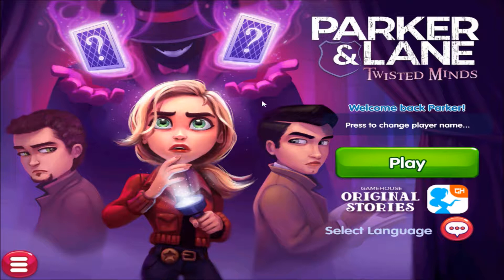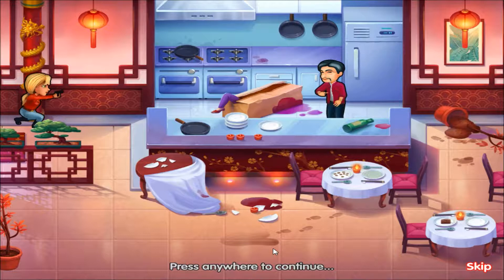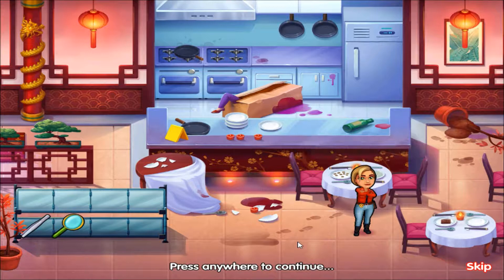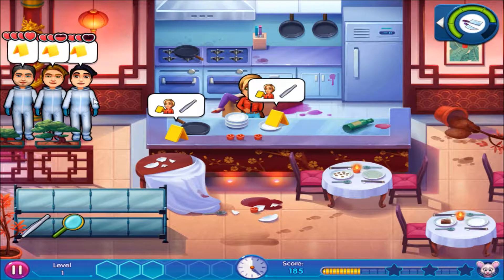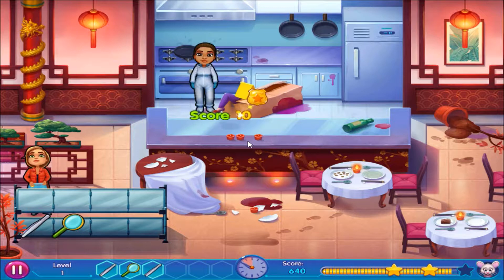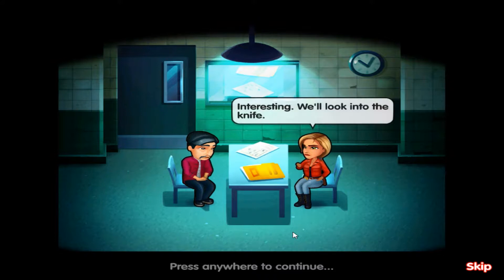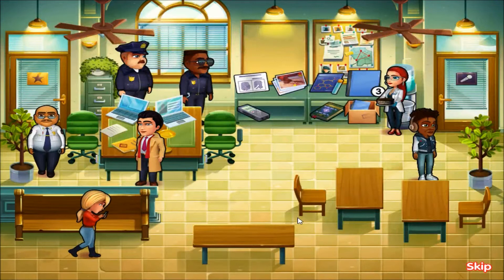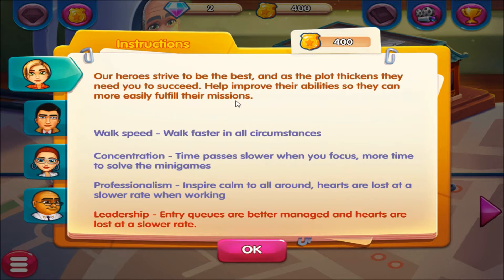Parker & Lane: Twisted Minds Playthrough - Levels 1-2 part 1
We're back with Parker and Lane as we delve into Parker's haunted past. Will she be able to confront her past head on and cure her anxiety? Or fall further? '?'